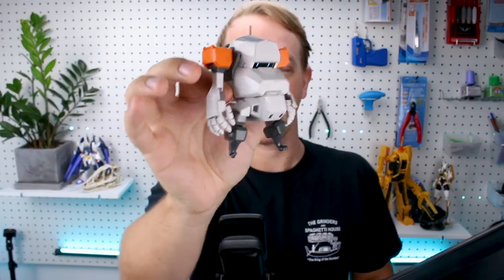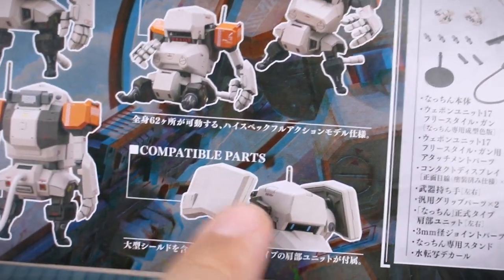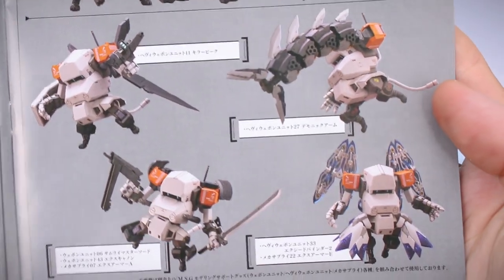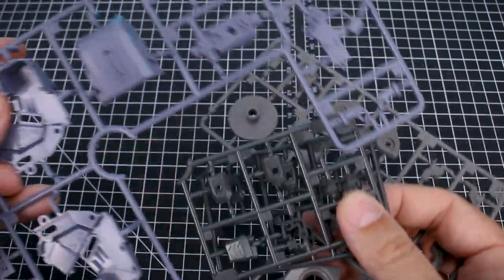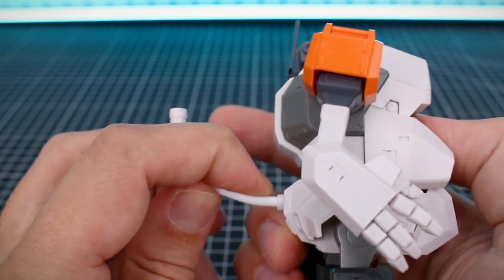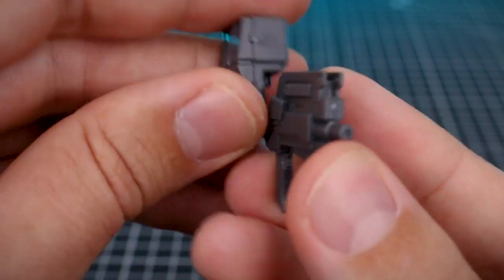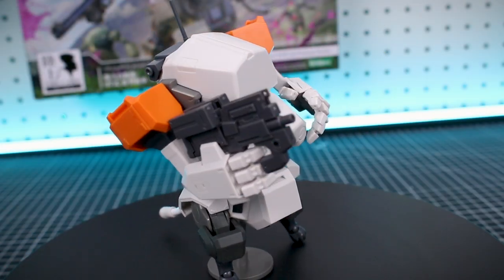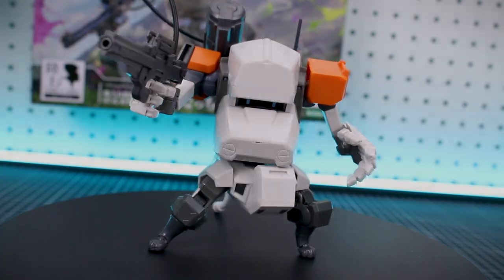JGSDF Type-07 III Tank Prototype Nacchin - UNBOXING and Review!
Here's the 1/35 scale Prototype version of the Nacchin Tank from Kotobukiya! This kit is a lot of fun, so cute, and awesome!